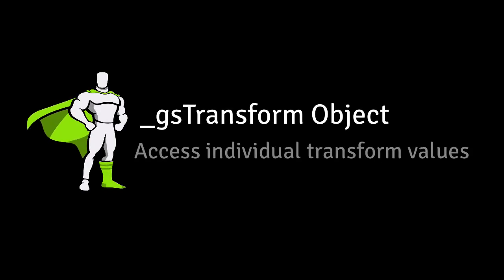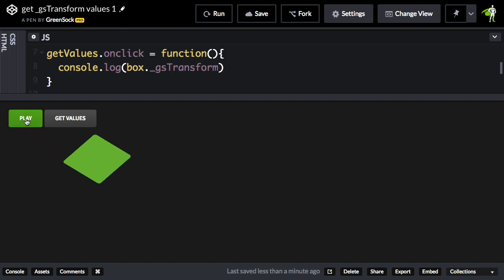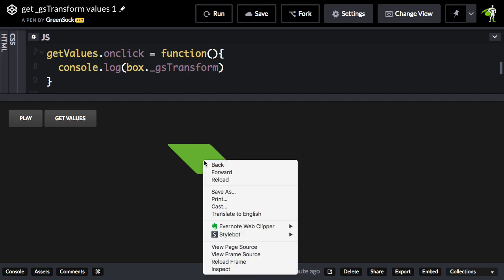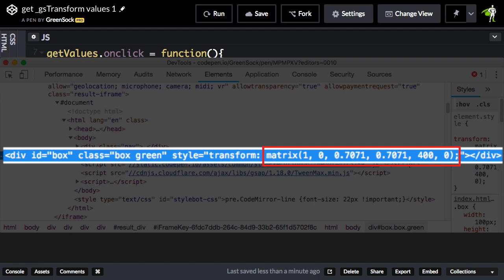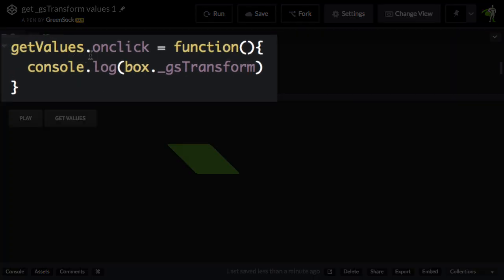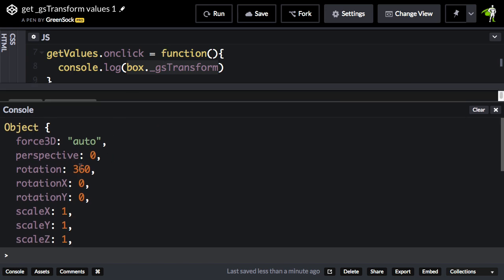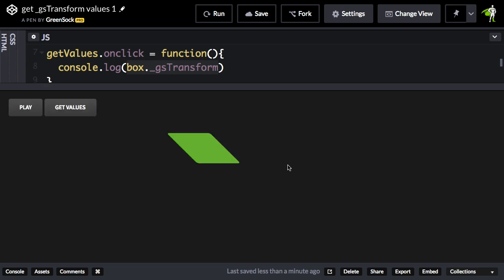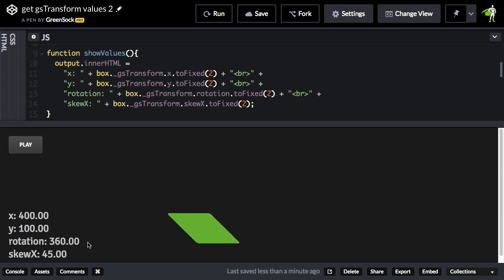GSAP Transforms: _gsTransform object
Learn how to retrieve individual transform values of any element you are animating with GSAP. Even though CSSPlugin combines all transform values into a 2D or 3D matrix, the _gsTransform object lets you get x, y, rotation, scaleX, scaleY, skewY, skewY or any individual transform value.